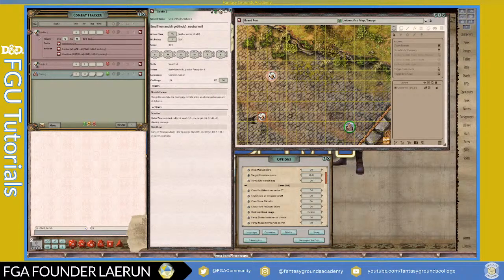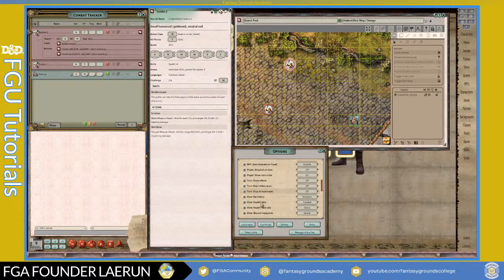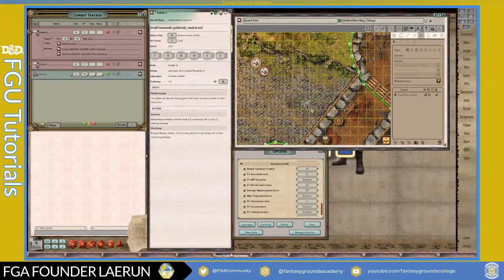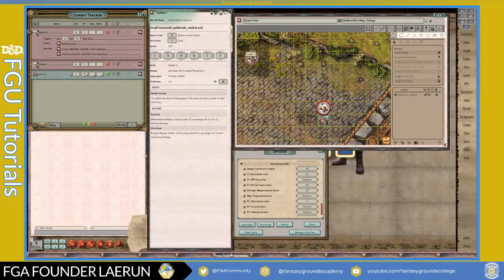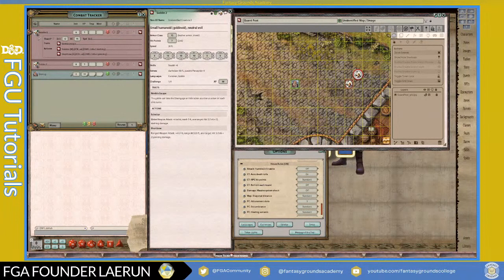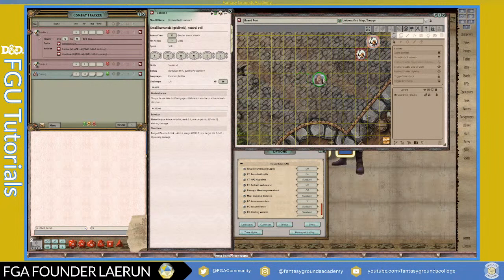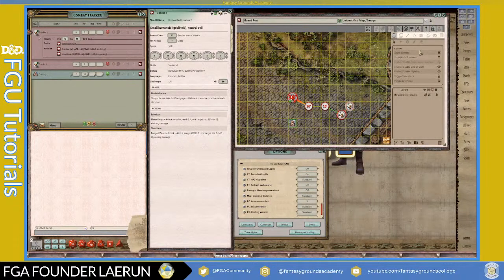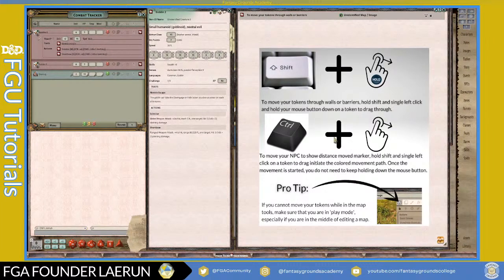FG Academy Presents: FGU Token Movement - Controlling the movement of players and NPC's as the host.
Fantasy Grounds Unity Token Movement: Controlling the movement of players and NPC's as the host.

Hello & well met to those that are new to Fantasy Grounds Unity & to the existing FGA Community at large!

This episode, we will show how to use the token movement within FGU. We will go over some basics with movement in the Fantasy Grounds Unity platform , we will show you how to potentially move a player character and an NPC within the FGU interface. We will hopefully clarify some common issues or misconceptions.

The content in this video assumes that you have at least an Ultimate, Standard, or a subscription license of some form, and or access to at least the PHB.